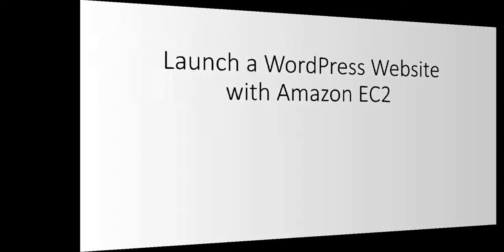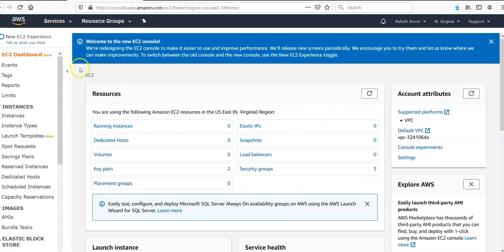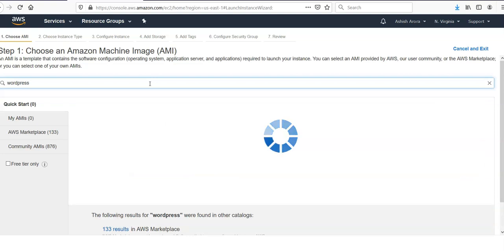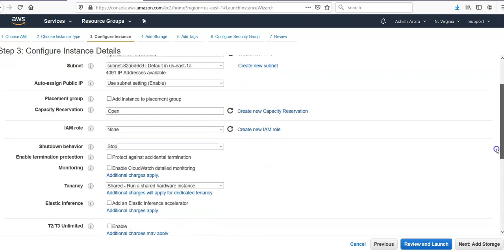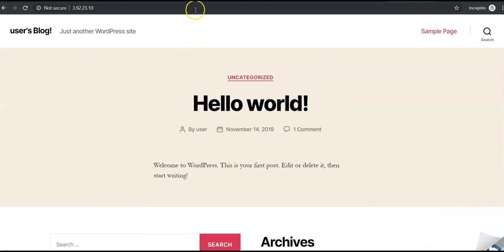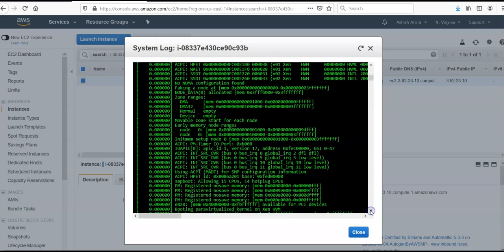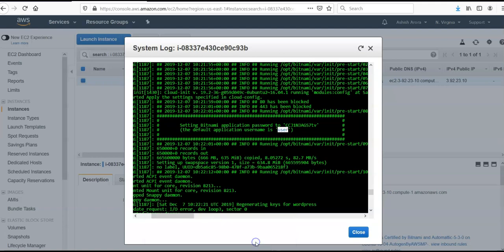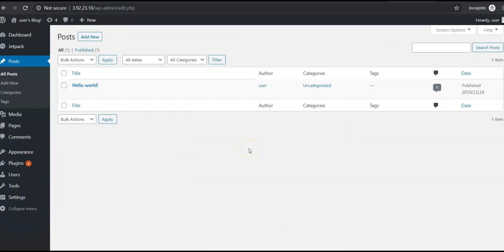LAUNCH A WORDPRESS WEBSITE WITH AWS EC2